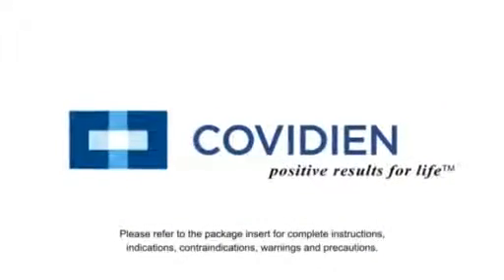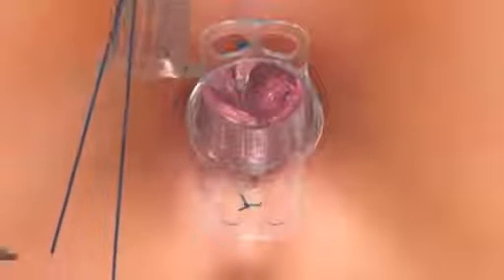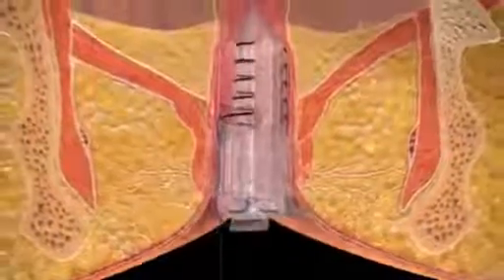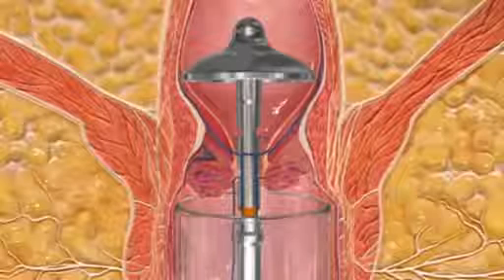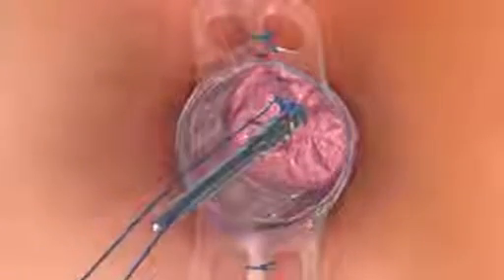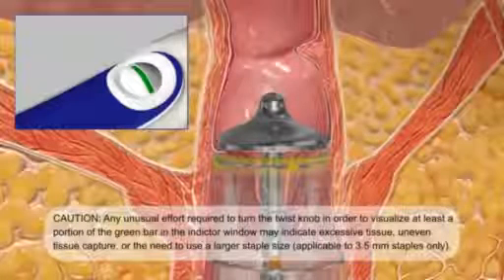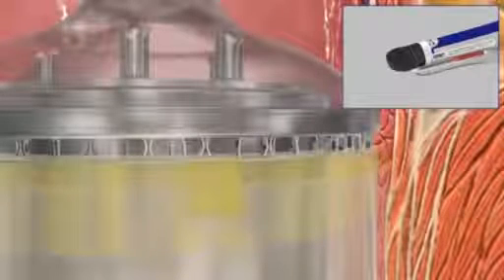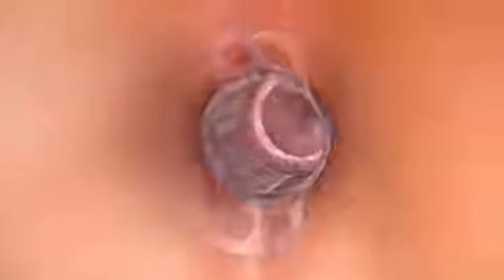Entrenamiento Engrapadora para hemorroides EEA Covidien/Medtronic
Grapeo Quirúrgico - Laparoscopia- Sutura Mecánica - Cirugía de Mínima Invasión